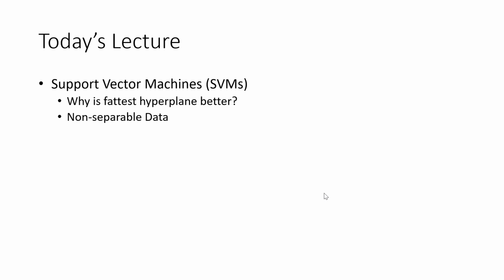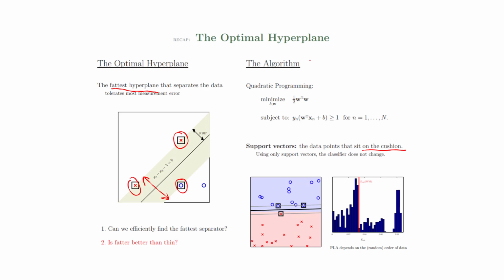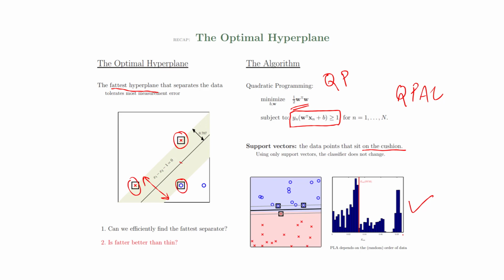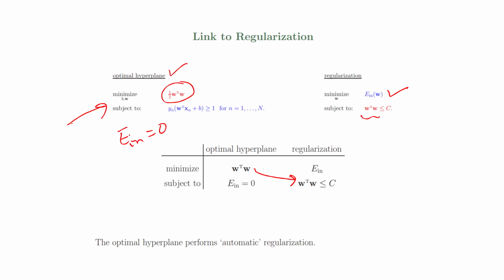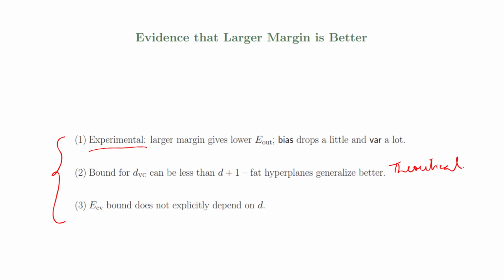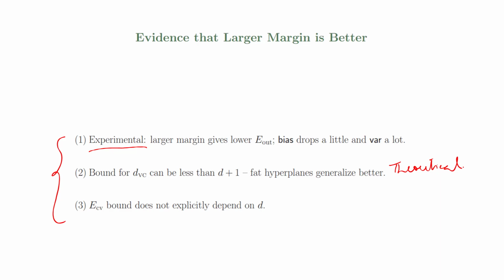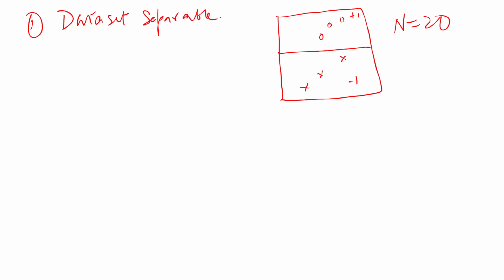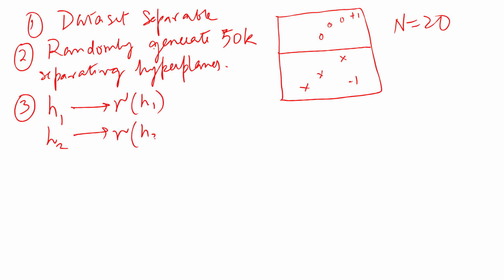Lecture 24-Part 1- Why is widest hyperplabe Better? (SVMs)